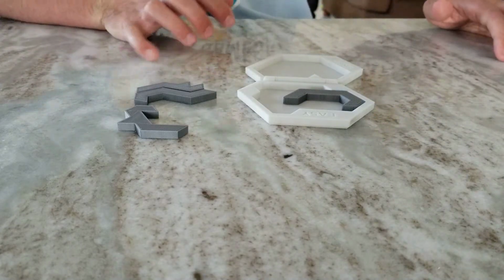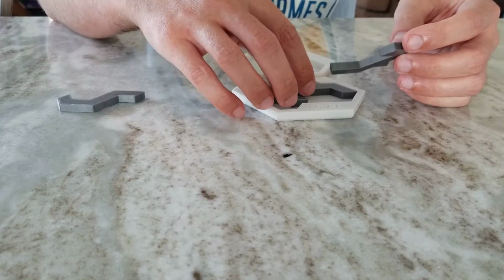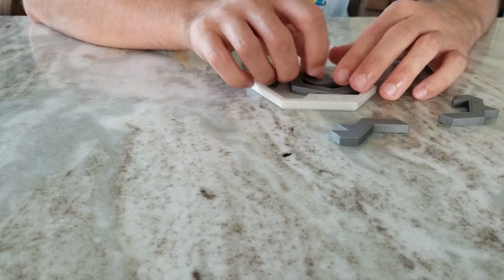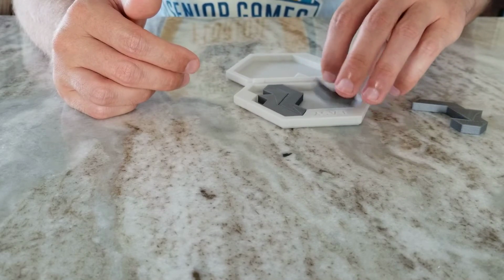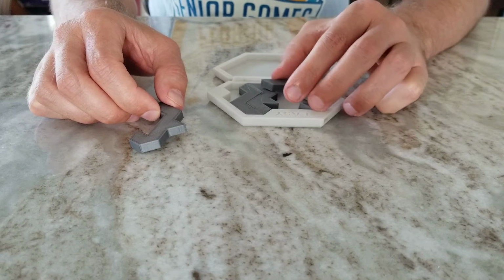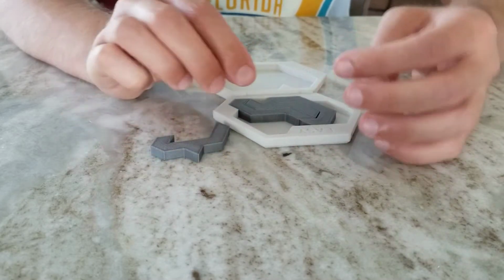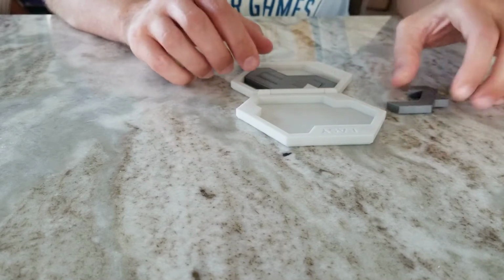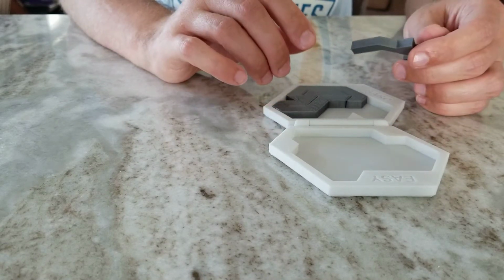puzzle attempt 4